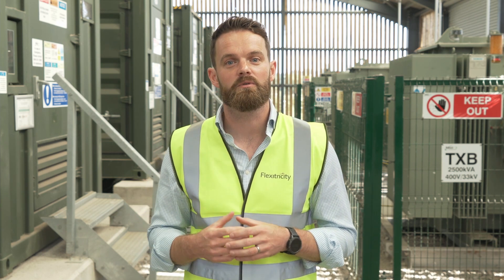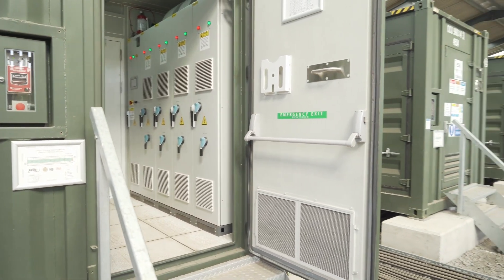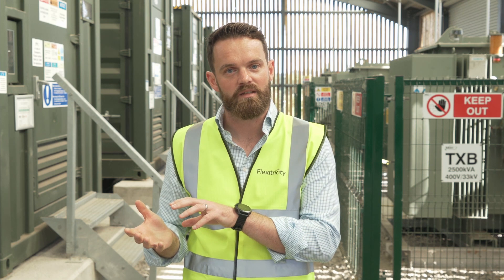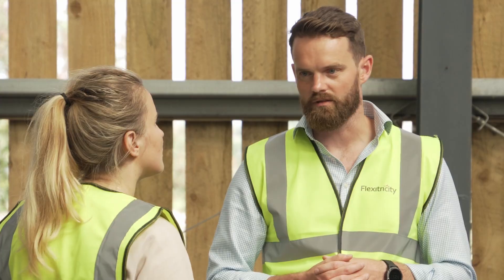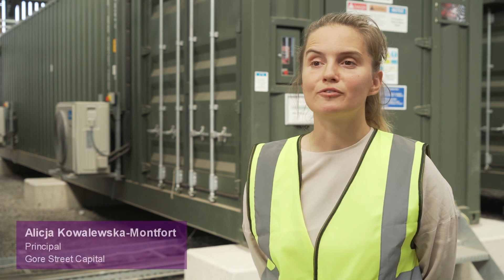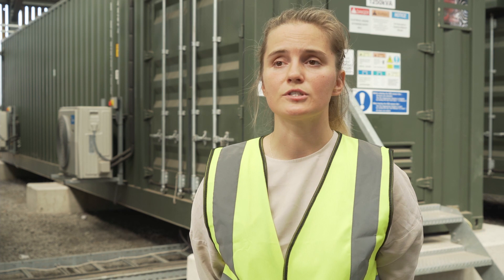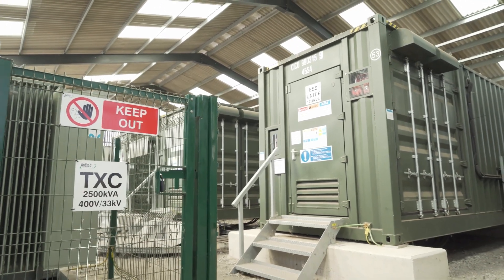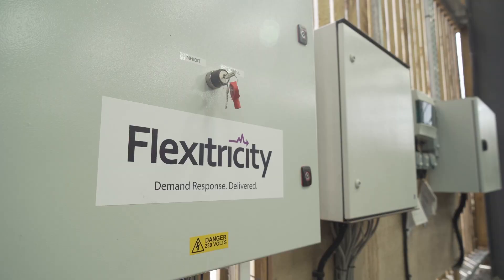Flexitricity Partners with Gore St Capital to Optimise Energy Storage Revenue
Flexitricity and Gore Street Capital visit Breach Farm. Breach Farm is one of Gore Street Capital's lithium-ion battery sites, and it contributes 10MW towards Flexitricity's growing virtual power plant. Flexitricity operates a number of energy storage assets like this one at Breach Farm.